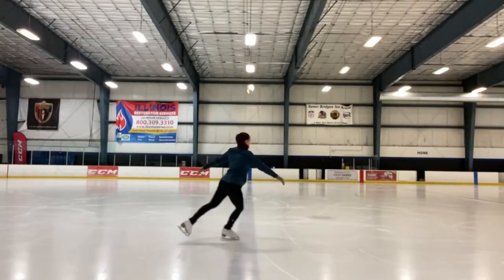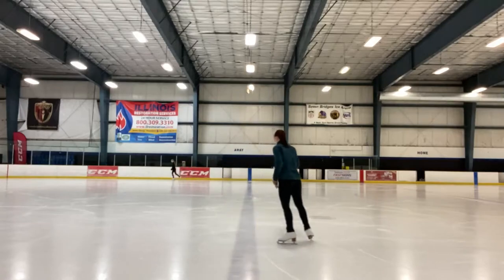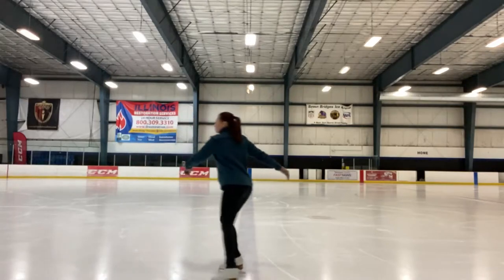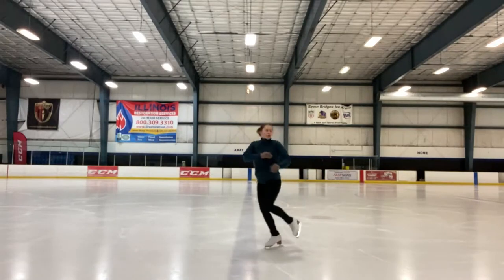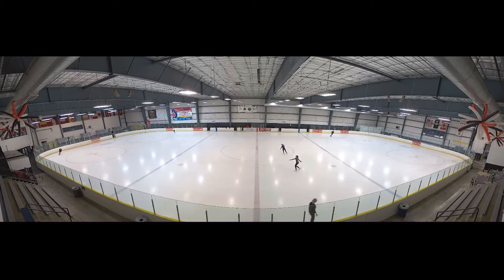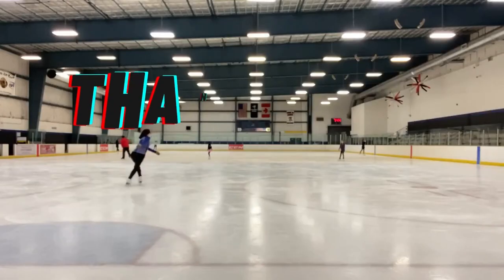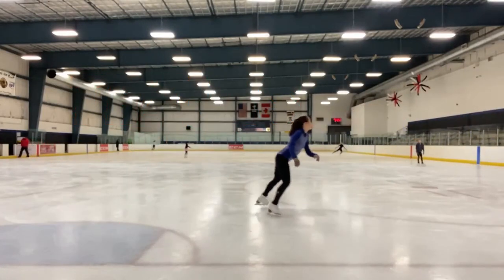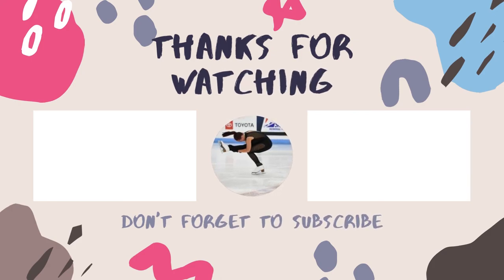Backward Outside Loop Exercises | Figure Skating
Hey friends! I made a video of some backward loop exercises I do everyday to improve my loops for the junior moves in the field test. Let me know if you like this video and if these exercises helped you 😊